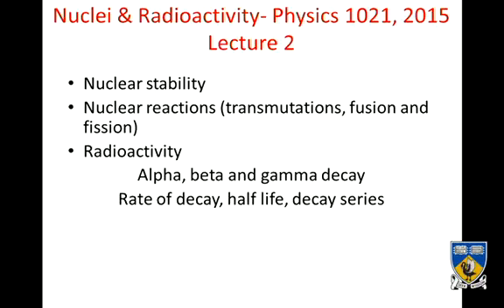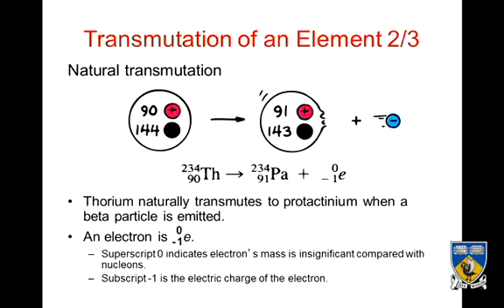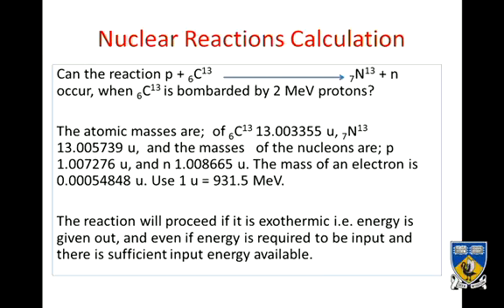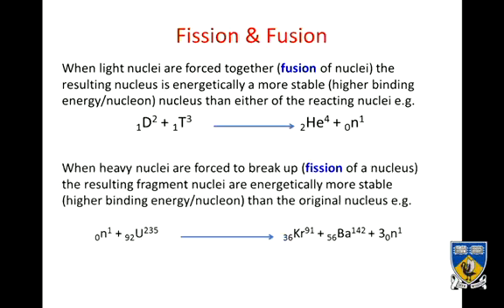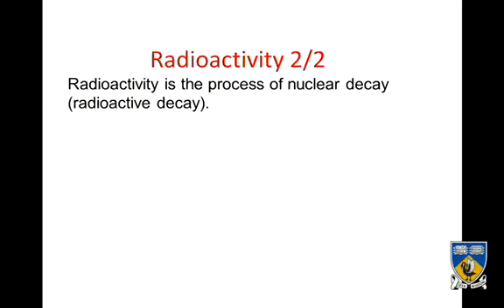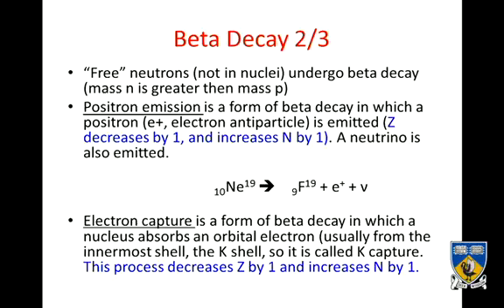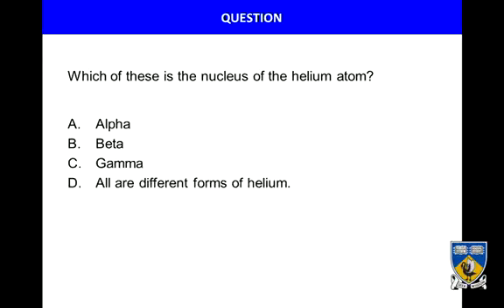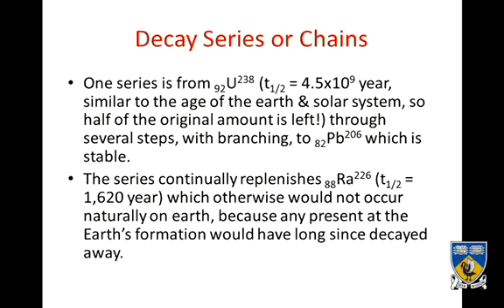Nucleii & Radioactivity - Lecture 2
Should be pretty similar to the 2017 lecture, but with sound!